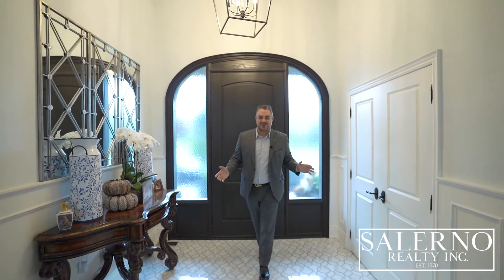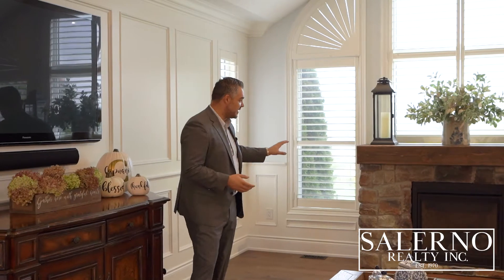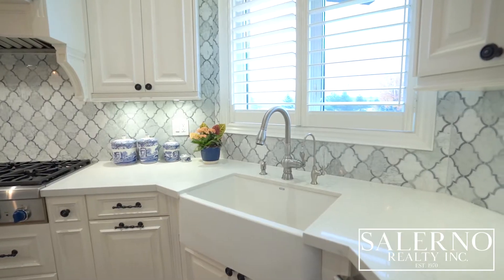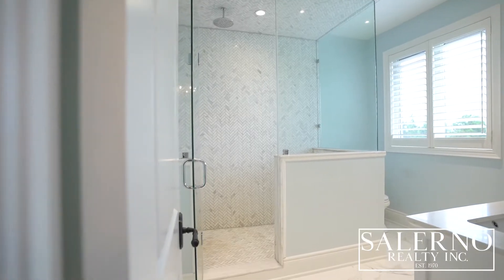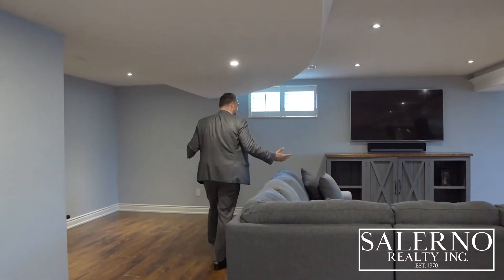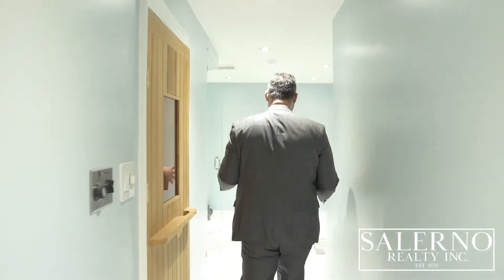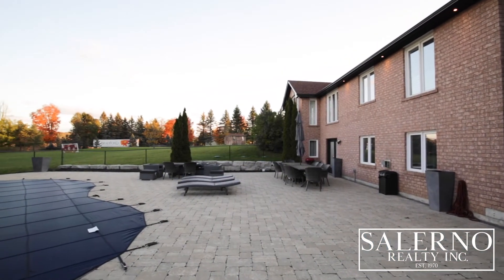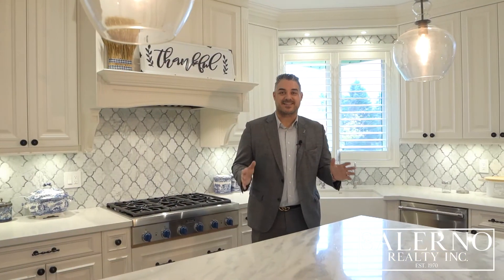105 Kilkenny Trail, Bradford, ON L3Z 3C5, Canada - Salerno Realty Inc